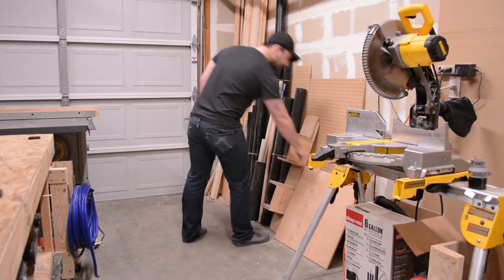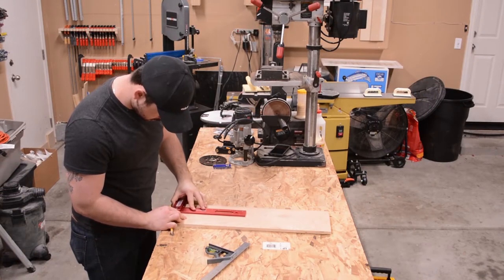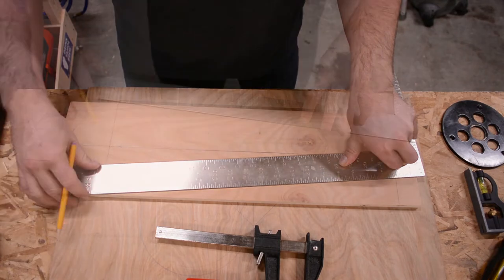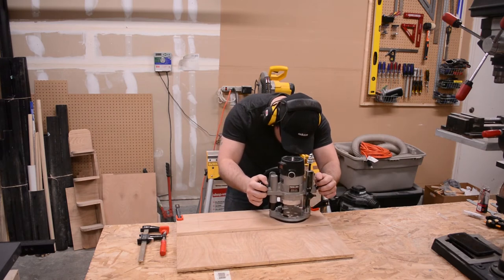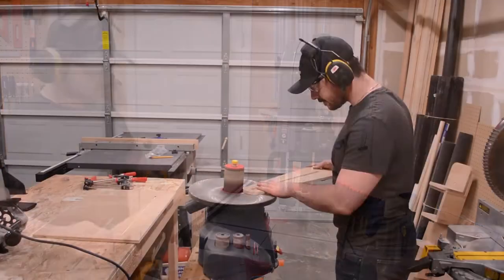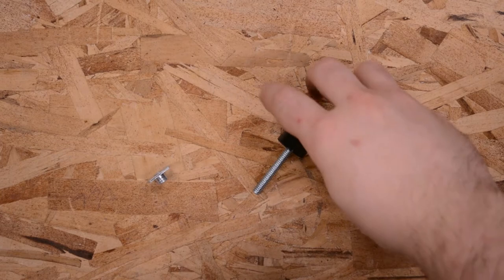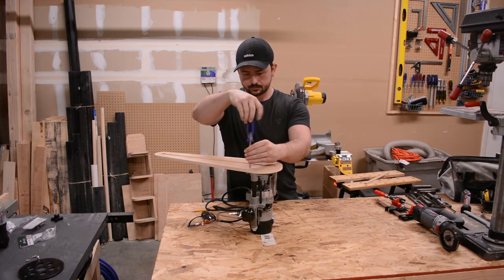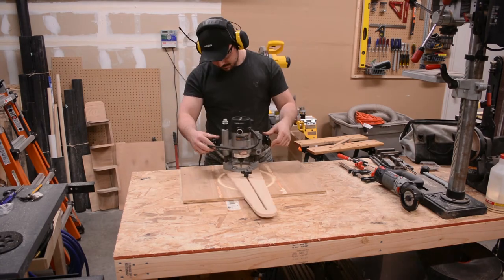Use Your Router to Cut Perfect Circles | DIY Tutorial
Cut perfect circles with you router using this jig. Its super easy to build and can be completed in a single day in the shop.